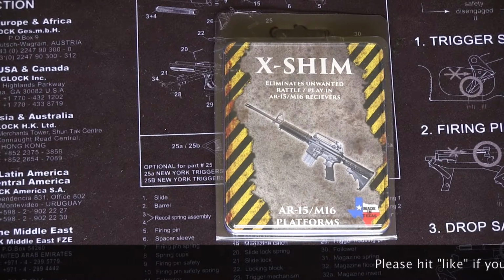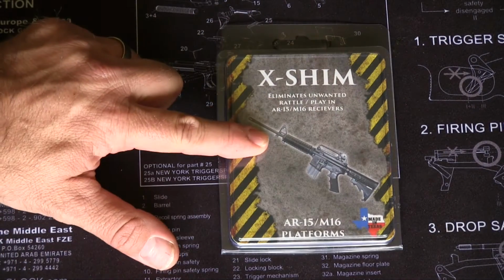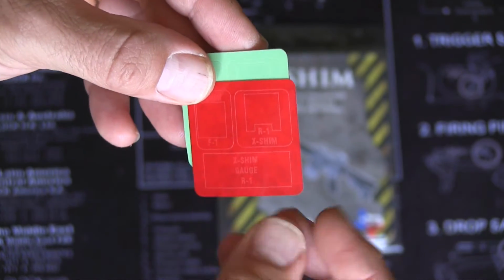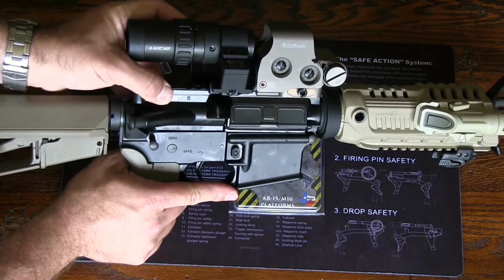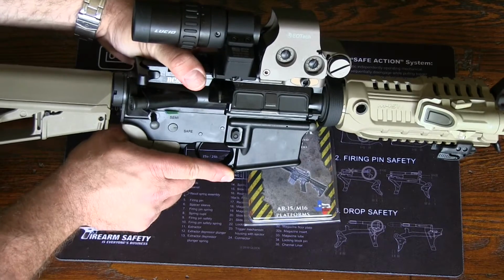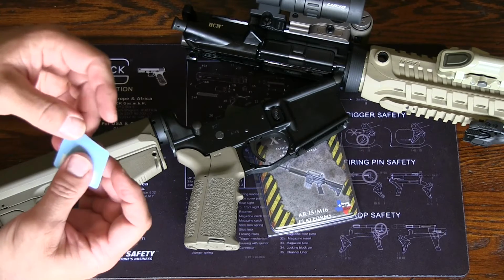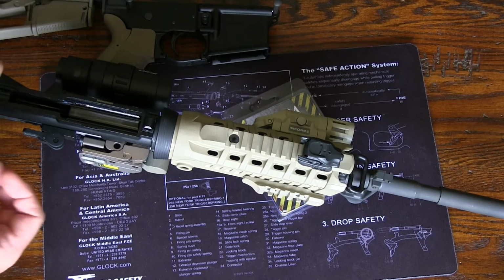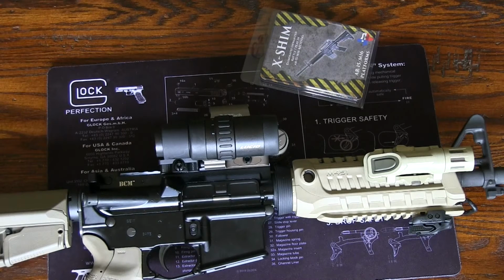Review: X-Shim (from VarmintLights.com)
Have play between your AR upper and lower? Here's the answer